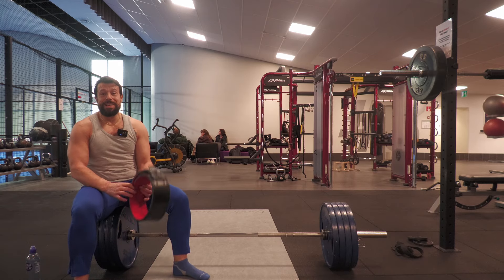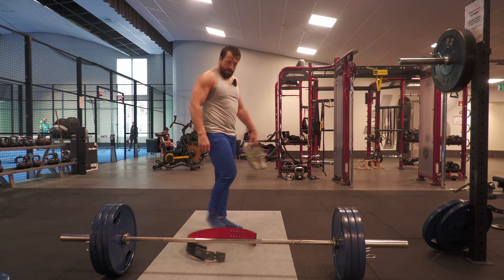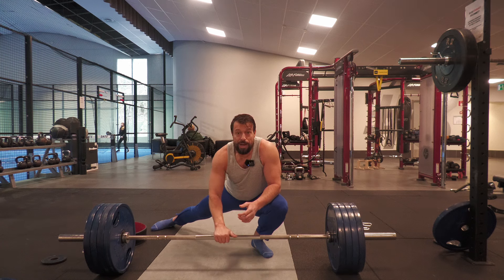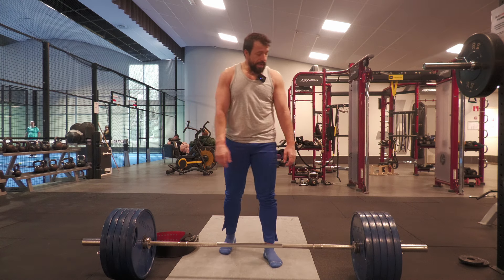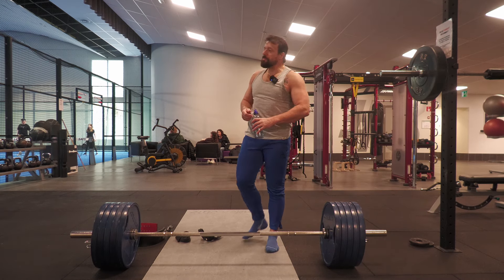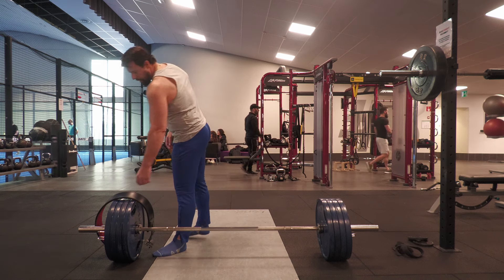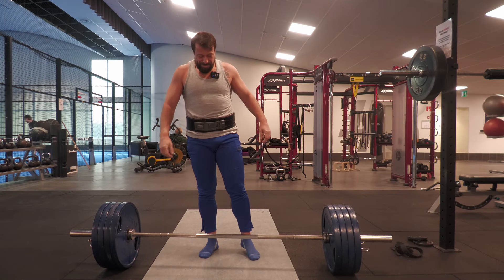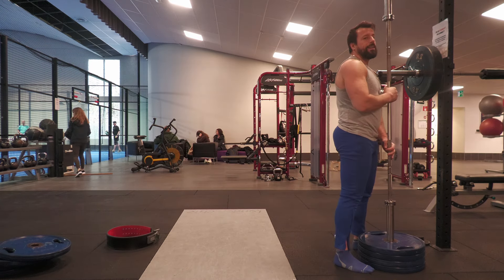220 kg | 485 lbs Deadlift Session: Does Hips-through Technique Work?